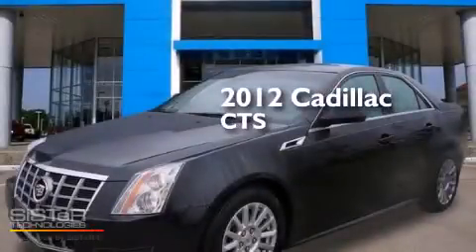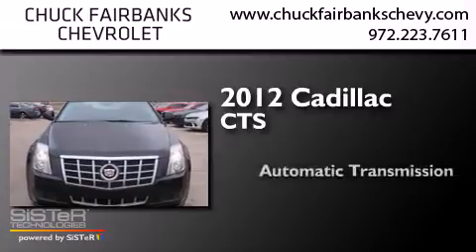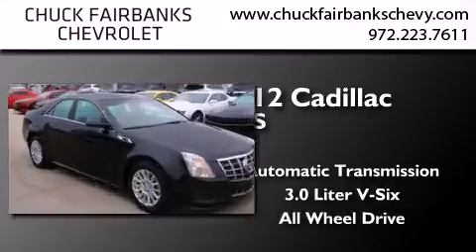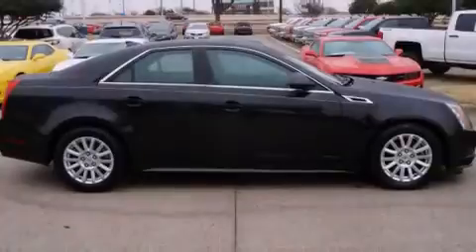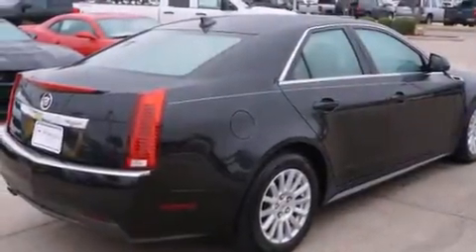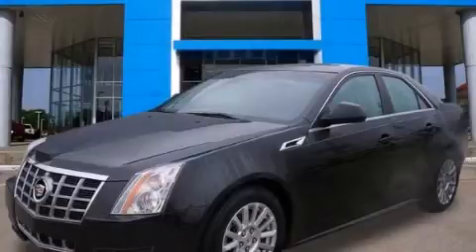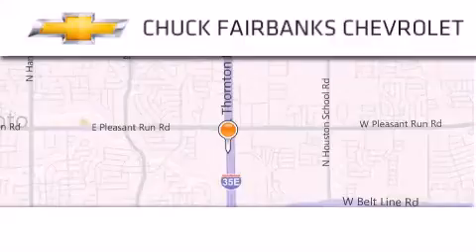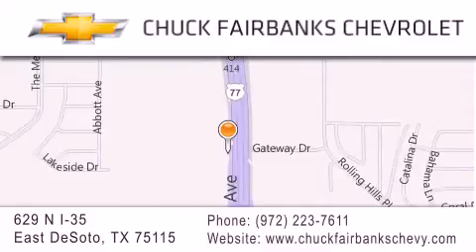2012 Cadillac CTS Sedan Desoto Arlington Mesquite TX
We've been honored to serve the DeSoto TX area , we promise that your experience at our dealership will exceed your expectations ! Year : 2012 Make : Cadillac Model : CTS Sedan Engine : 3.0L V6 SIDI DOHC VVT Engine Trans . : Automatic Exterior : Black Miles : 20,780 Interior : Other Stock : C0119122P Chuck Fairbanks Chevrolet 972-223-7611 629 N. I-35 East DeSoto , TX 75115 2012 Cadillac CTS Sedan DeSoto TX